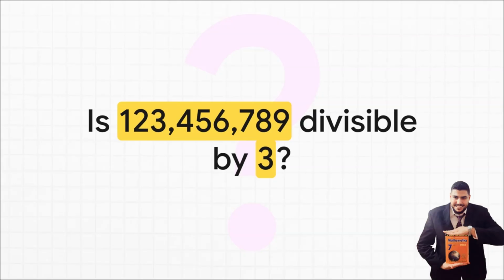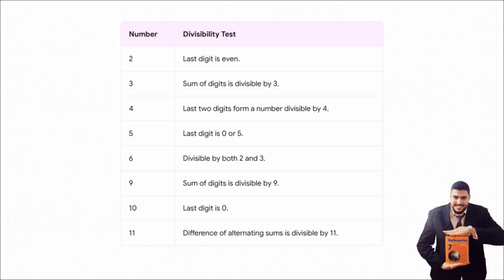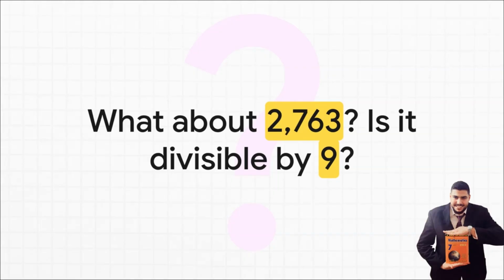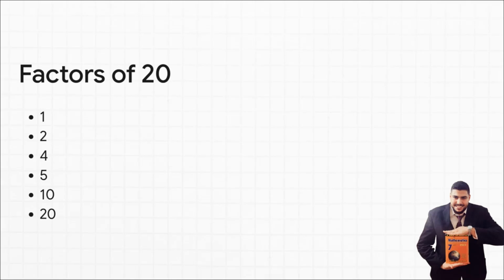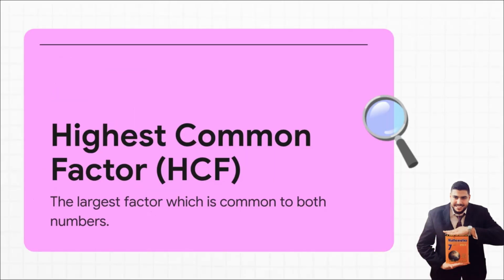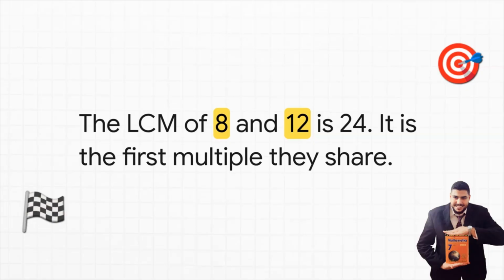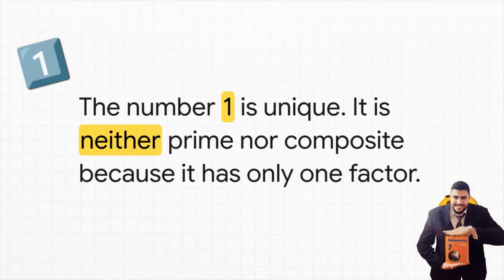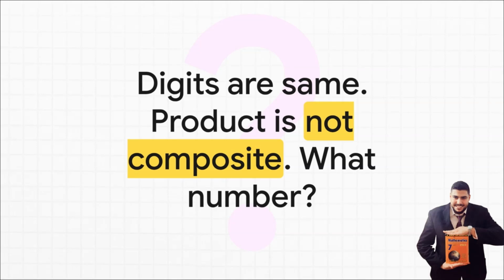Decoding secrets of numbers MYP2